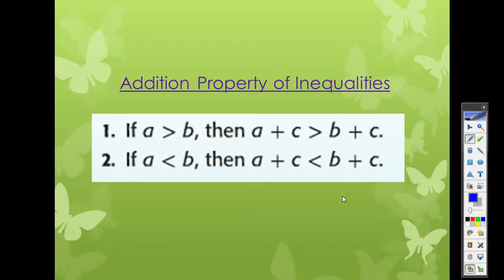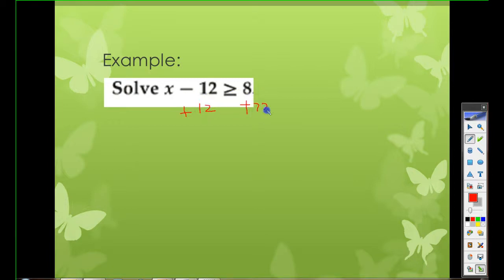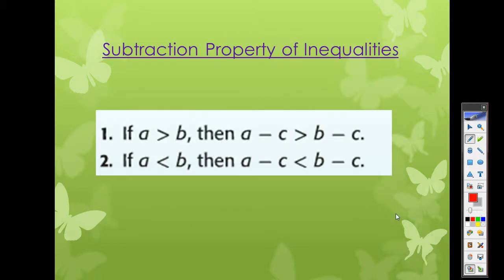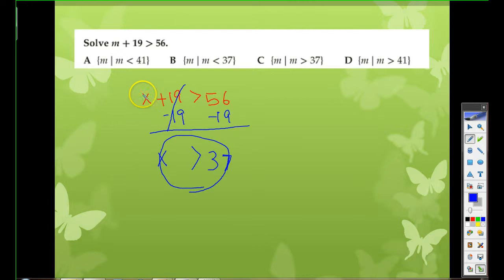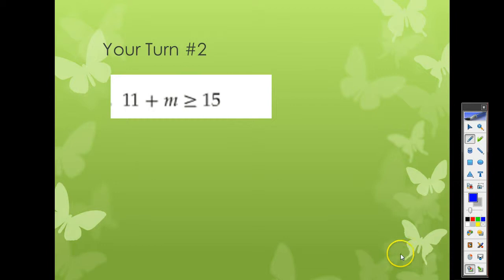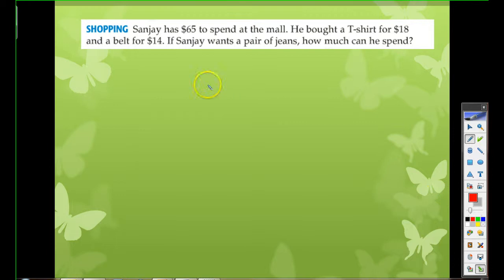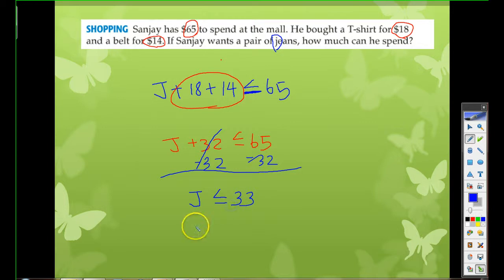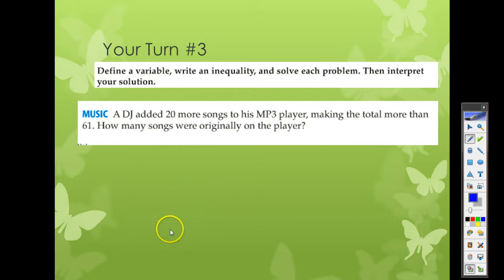5-1 Add/Subtract Inequalities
Add/Subtract Inequalities